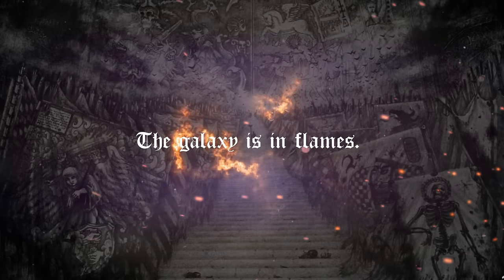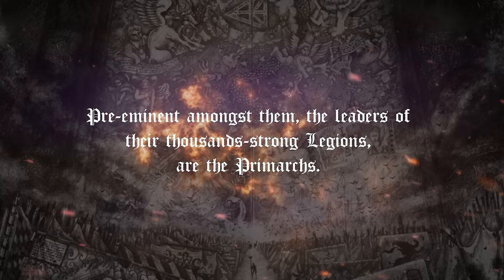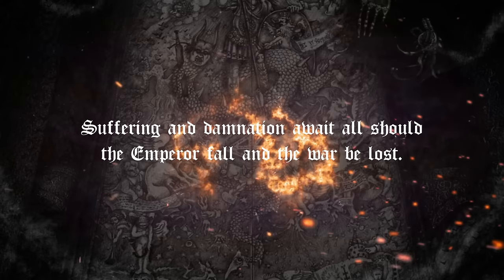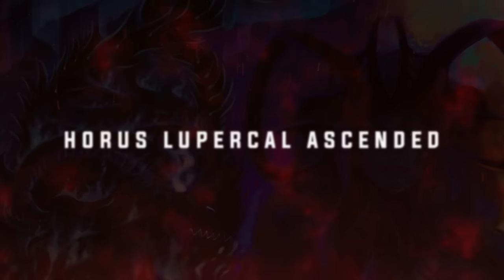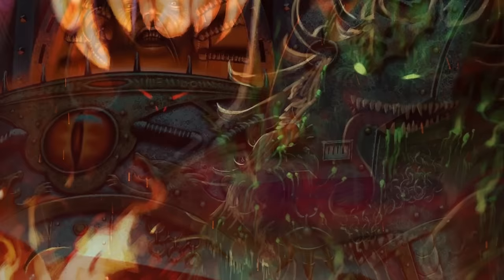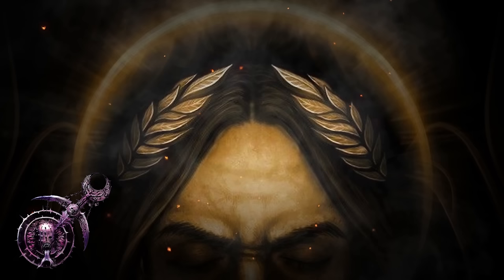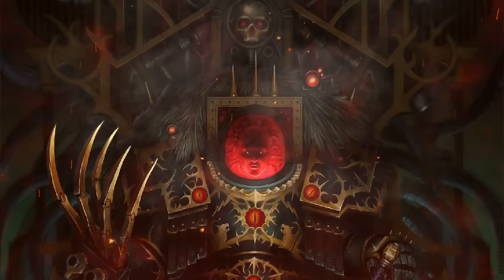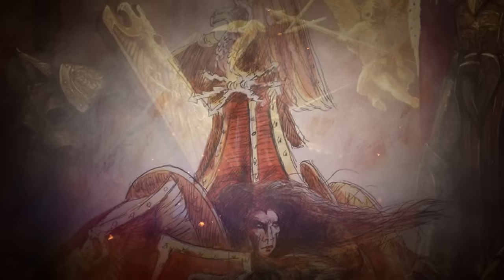The FINAL Battle Between the Emperor & Sanguinius VS Horus - HORUS HERESY - Warhammer 40K LORE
Play War Thunder now with my link, and get a massive, free bonus pack including vehicles, boosters and more

Please note this is an unofficial video and is not endorsed by Gamesworkshop in any way. The visuals featured in this video serve a purpose of commentary and education. I do not own or claim to own the rights to the footage, sounds and imagery.  I only do the work of compiling the sources and putting the videos together.